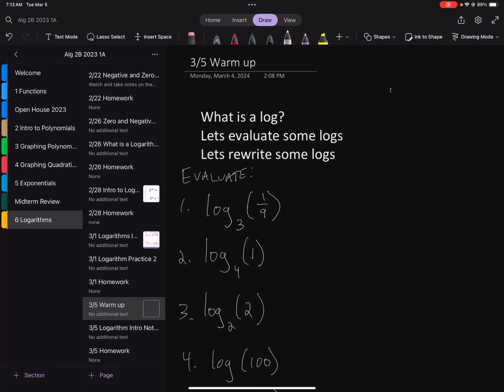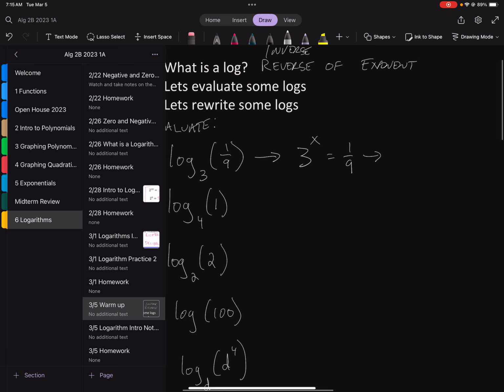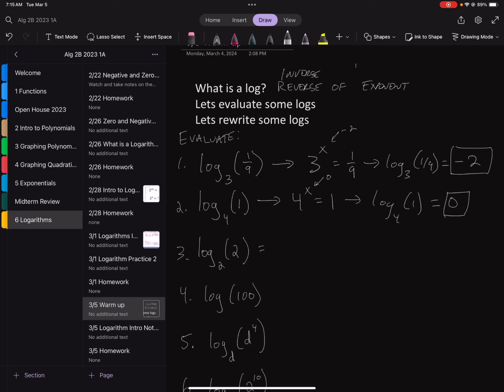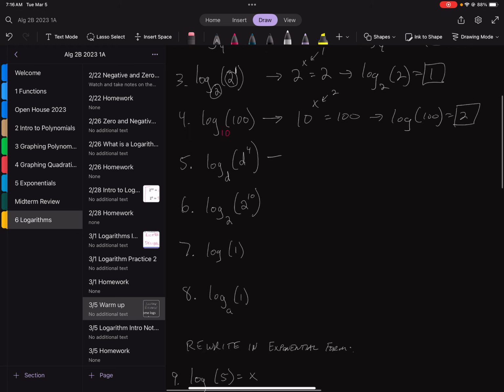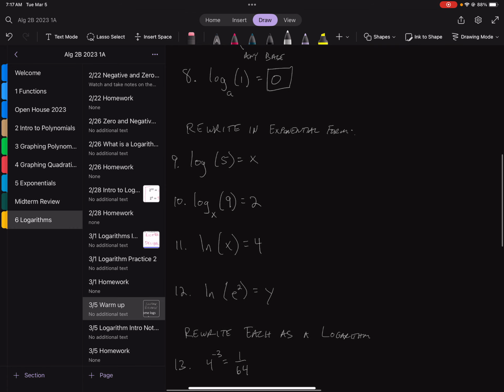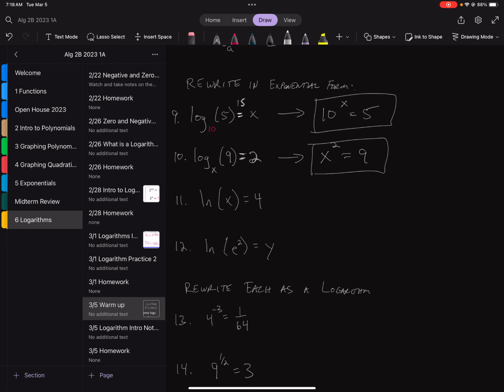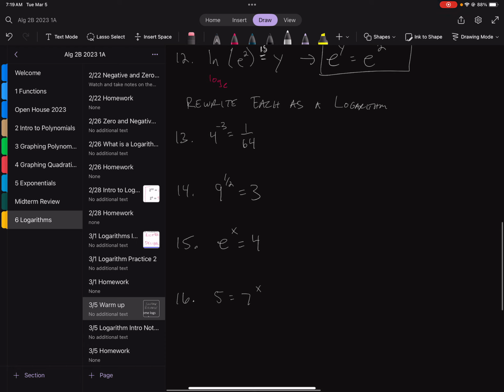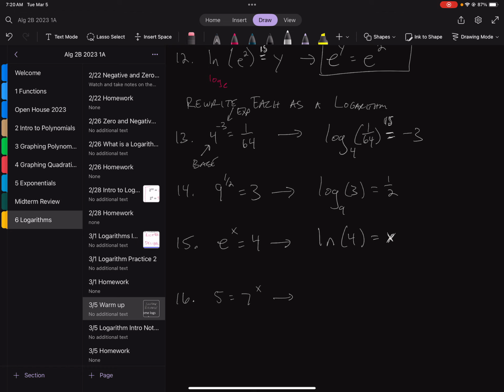Evaluate and Rewrite Logs video